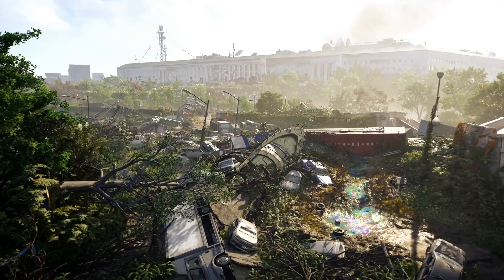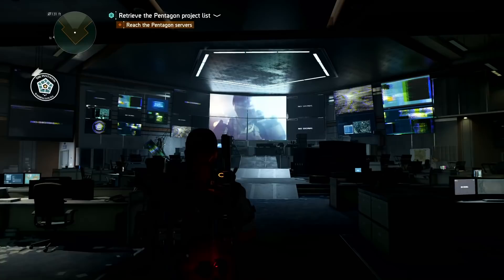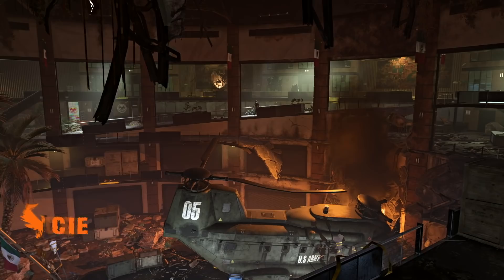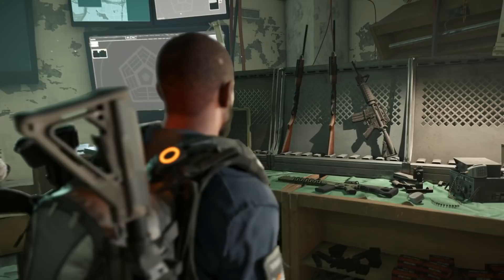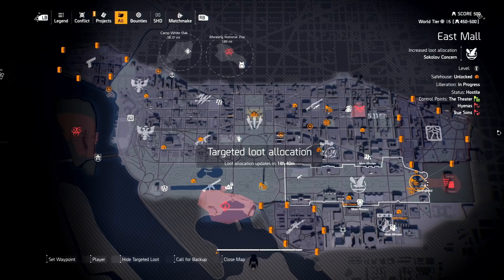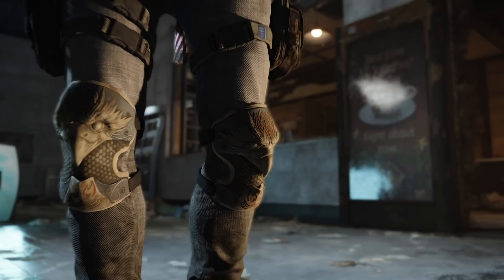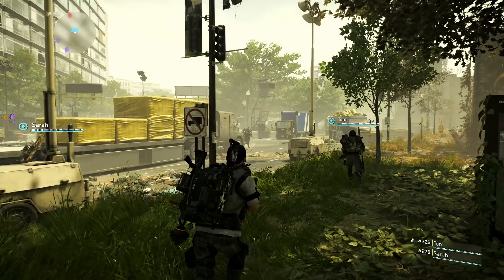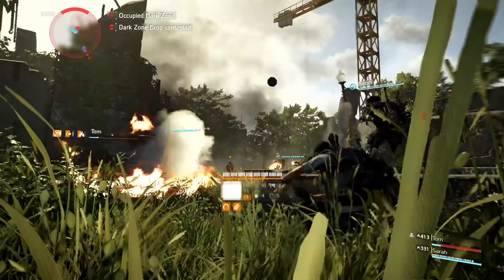Tom Clancy’s The Division 2: Episode 2 Overview Trailer | Ubisoft [NA]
The Division 2 Episode 2 Early Access is available Oct. 15! Here's all the intel you'll need for your next mission in D.C. The Division 2 Episode 2 is free for all players October 22.